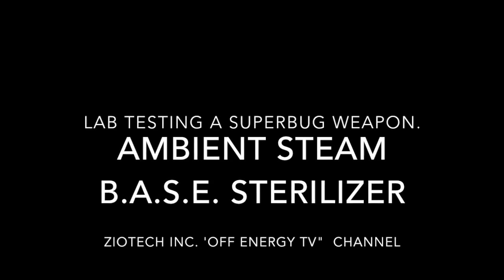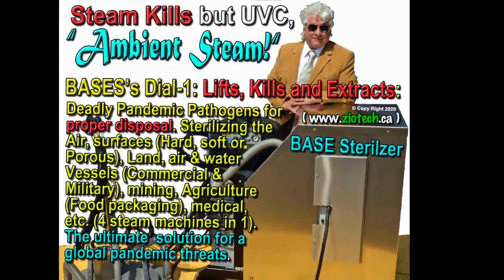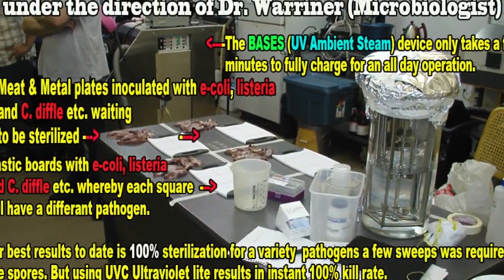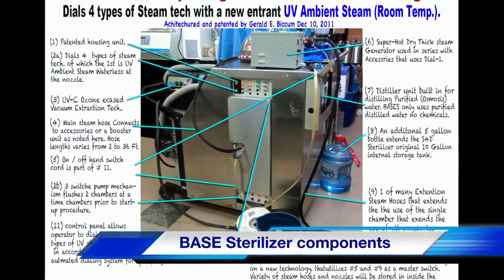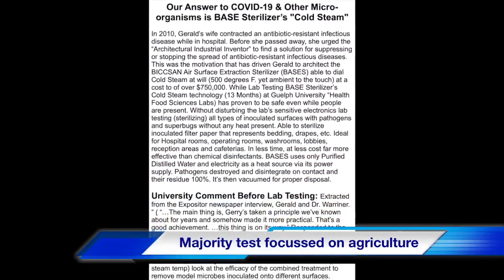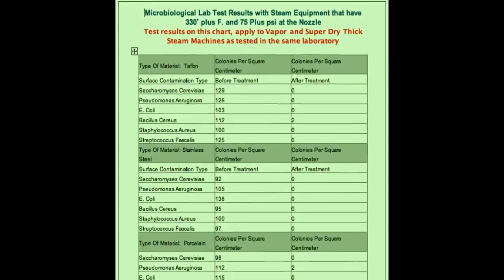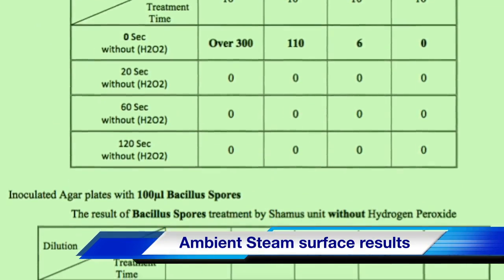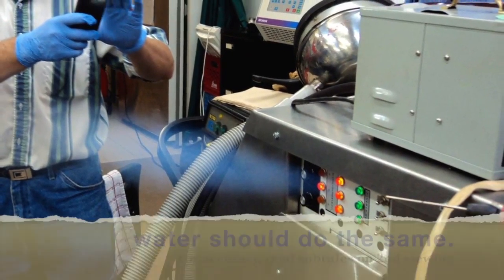BASE Sterilizer 3 Ambient Steam University lab tested UNV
I spent weeks filling out all the federal, provincial and local governments forms in support of this technology only to receive this answer, “…there is no funding for new technologies.” We must excel as its reported the Canadian 2nd quarter GDP fell its worst quarter (38.7%) in in Canadian history. The pandemic is affecting the global economy that is why the world needs a pandemic front line weapon and Canada is the only country that has a working model ready for manufacturing, (Help us please).